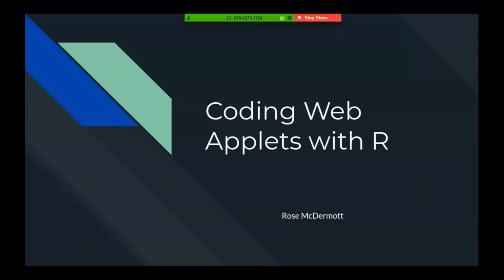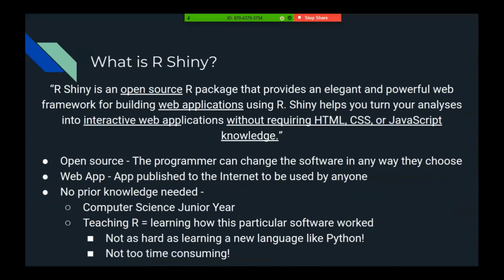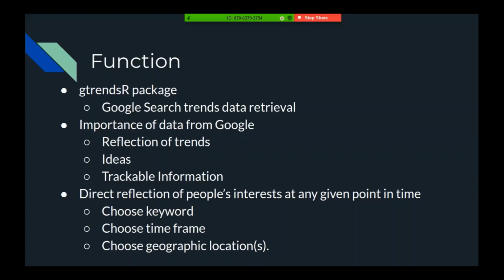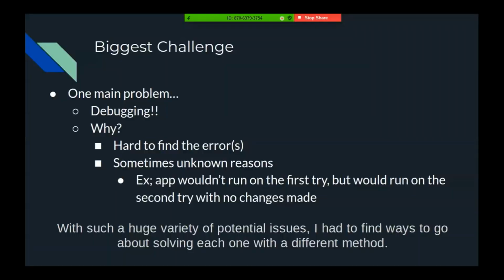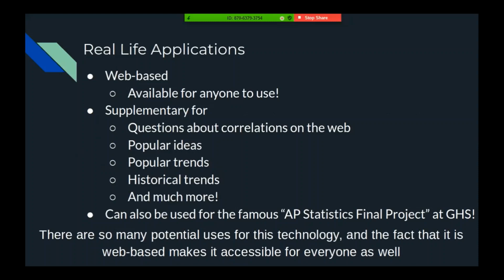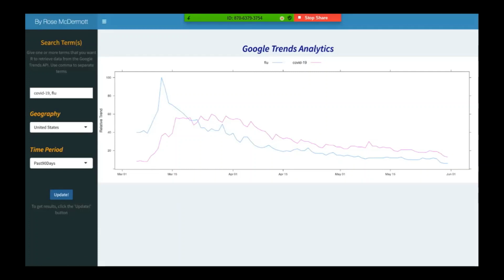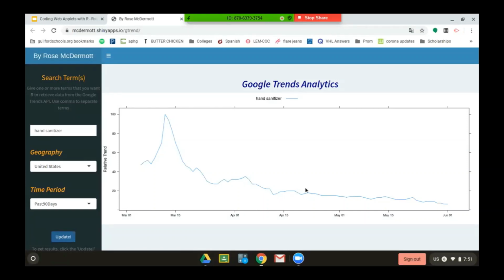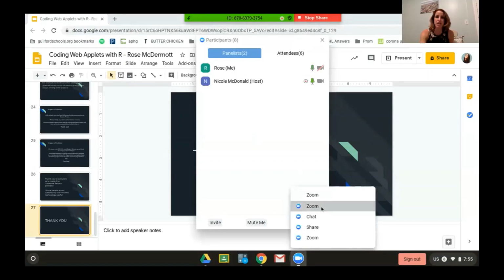Capstone Rose Mcdermott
Coding Web Applets with R recording of capstone presentation